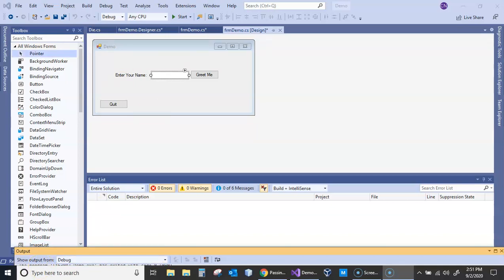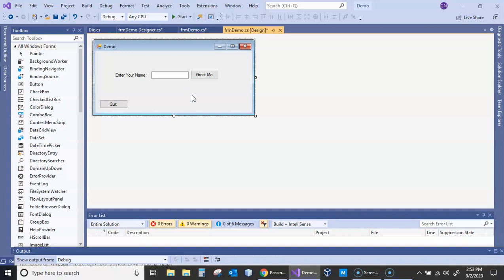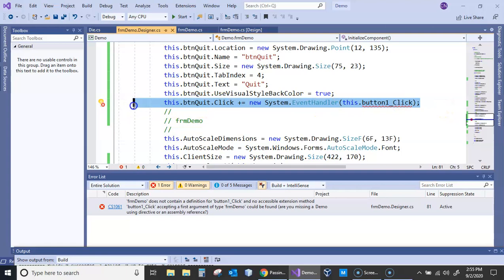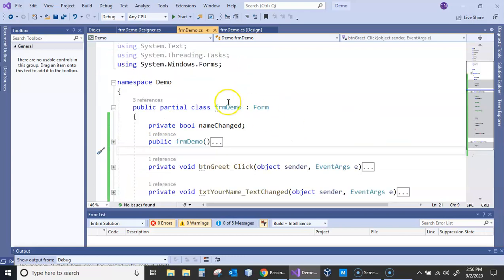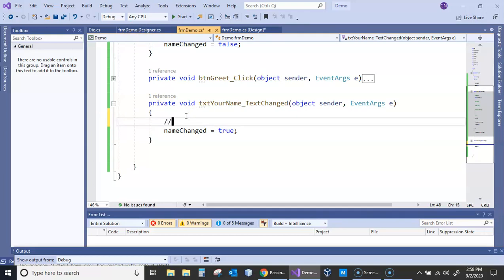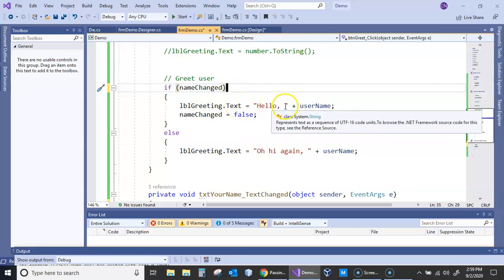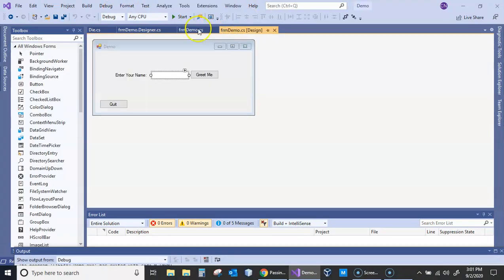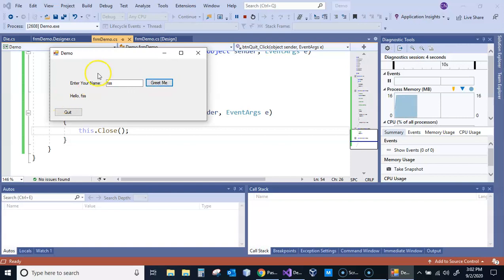More about Events